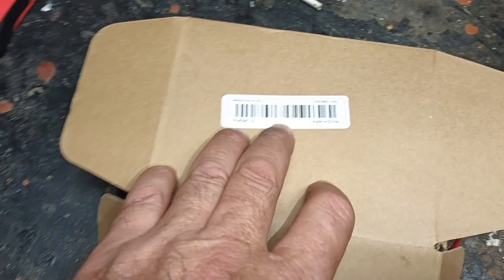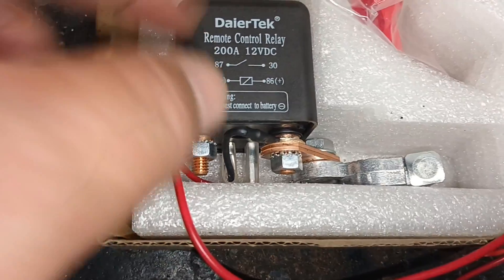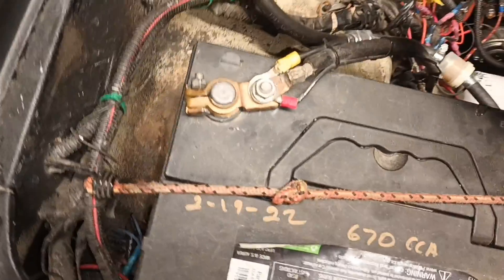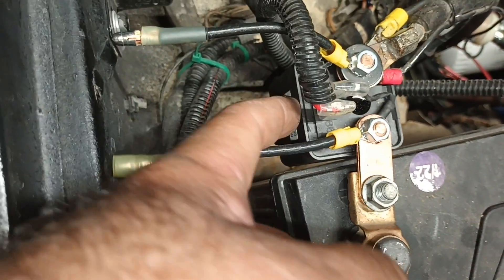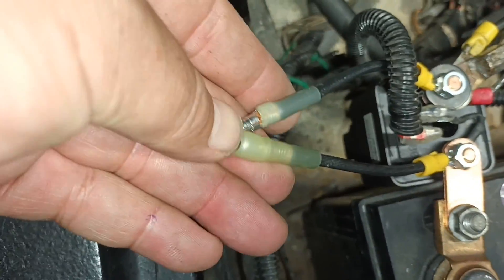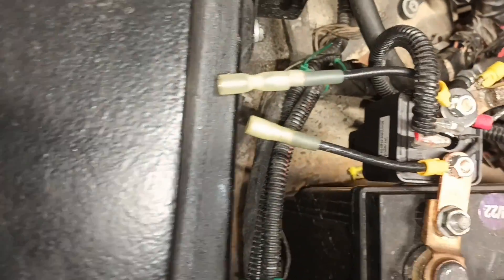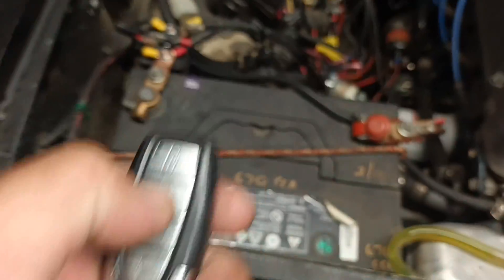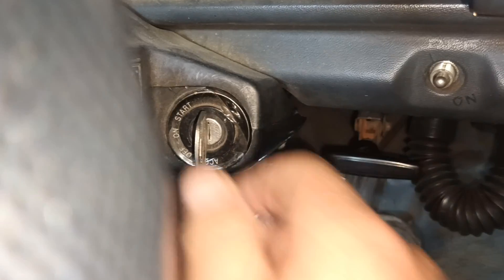WIRELESS KILL SWITCH for older cars(not for computerized cars)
COMPUTERIZED CARS SHOULD NOT BE CONNECTED TO THE BATTERY DIRECTLY, IT SHOULD BE CONNECTED TO A CABLE PROVIDING POWER TO A PART LIKE A SELENOID STARTER OR A FUEL PUMP ETC..